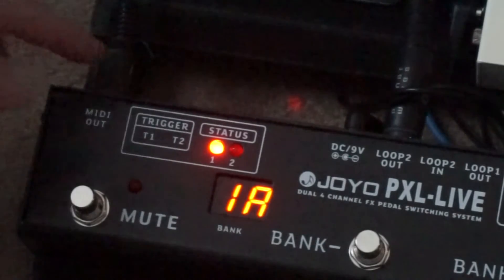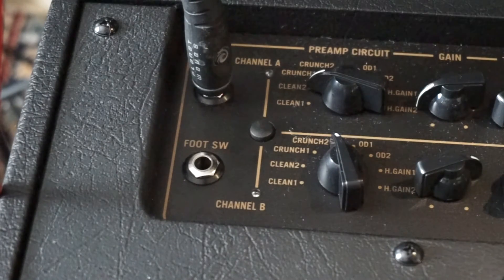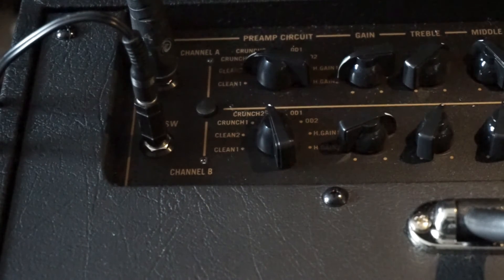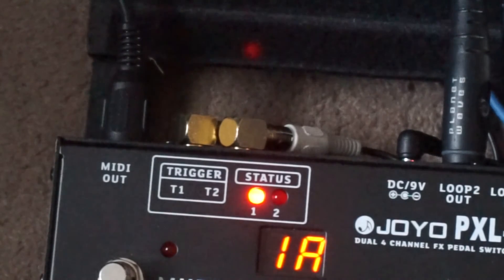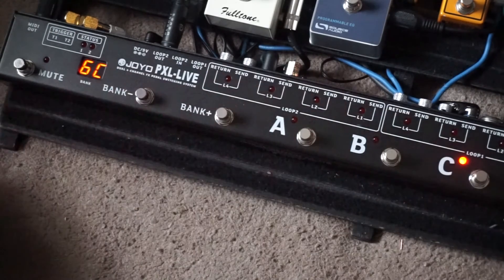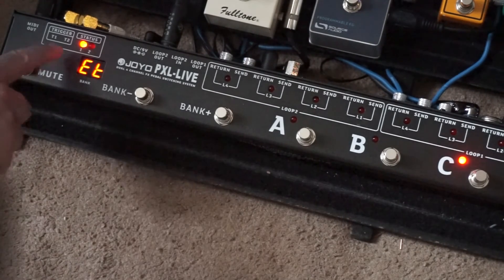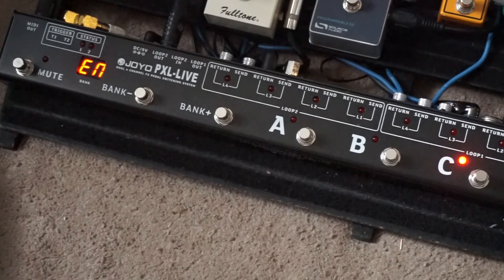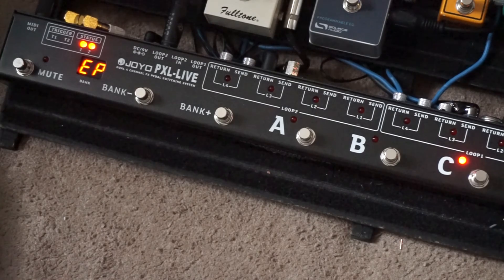Using Triggers on a JOYO PXL Live - walkthrough with a Vox AV 30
Walkthrough of using the triggers with a JOYO PXL Live switcher into a Vox AV 30 dual channel amp with built in effects.